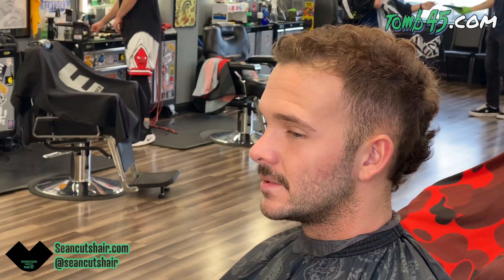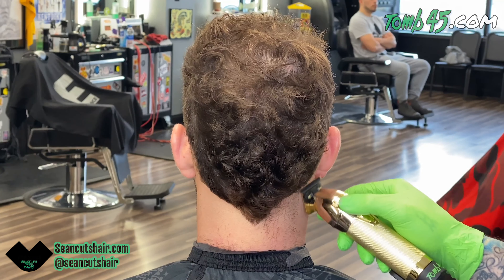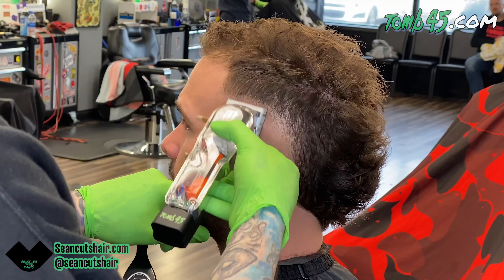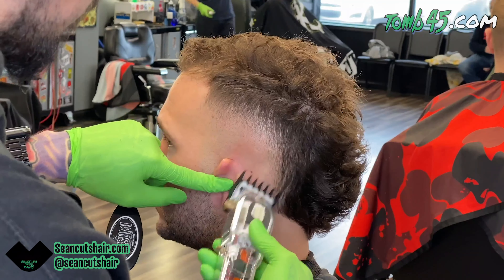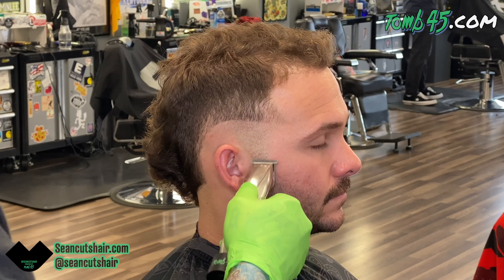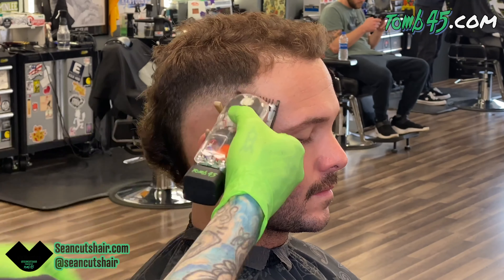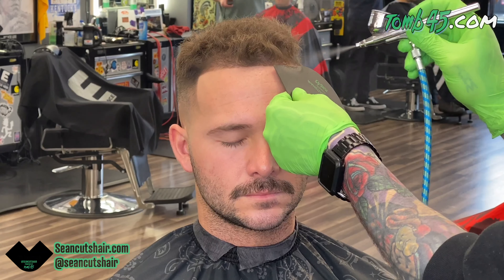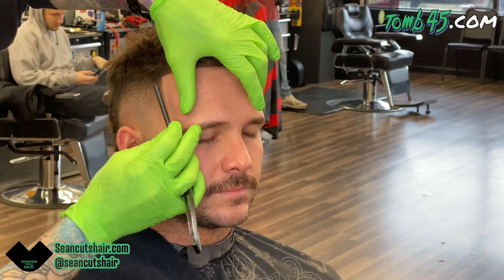Amazing Mohawk 🔥 Burst Fade Haircut Tutorial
How to do a burst fade mohawk. Color enhancement used is Tomb45 no drip black brown and Toppik medium brown hair fibers.